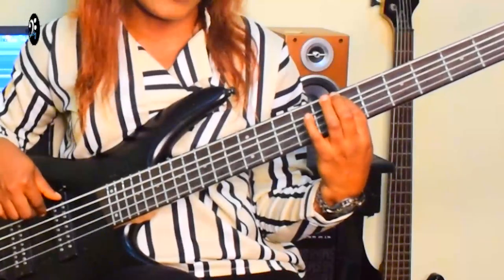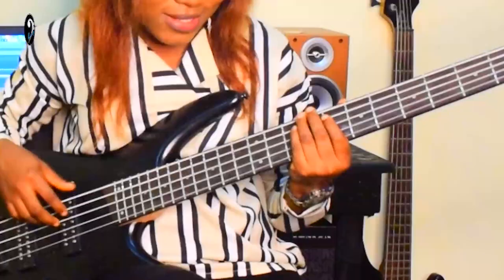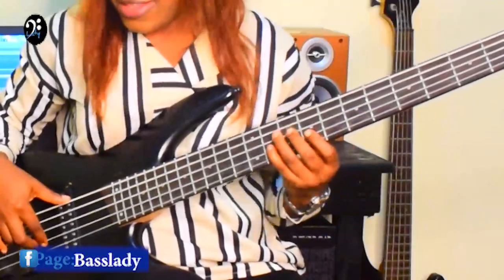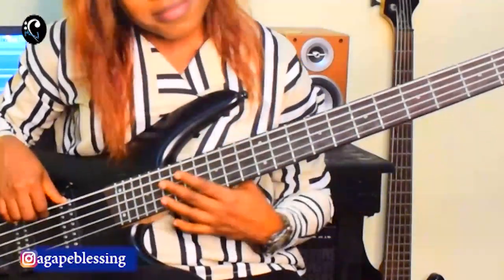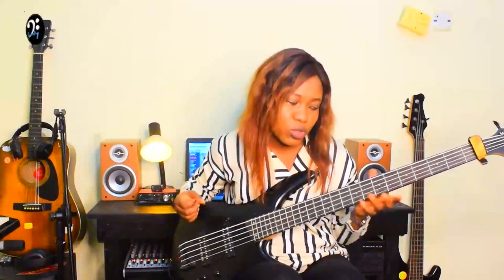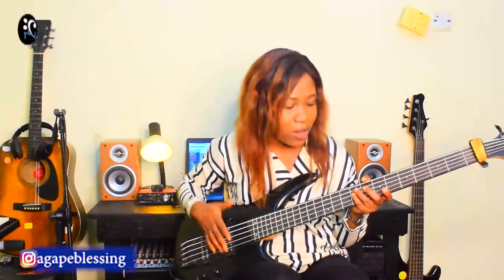Mercy Chinwo - Bor Ekom | Bass cover | Bass lesson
Mercy Chinwo is such a blessing to the world 💗💚